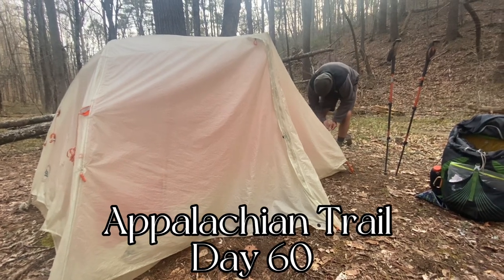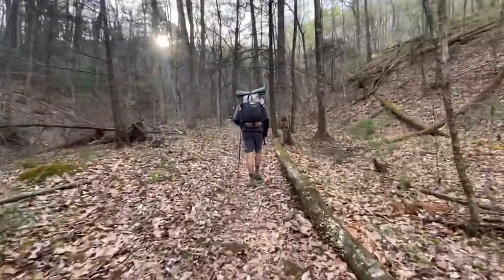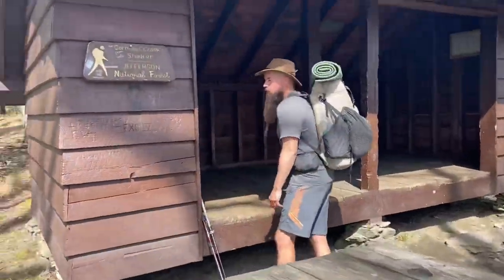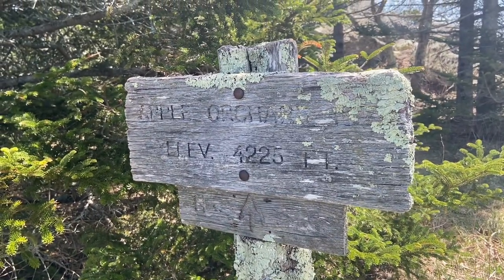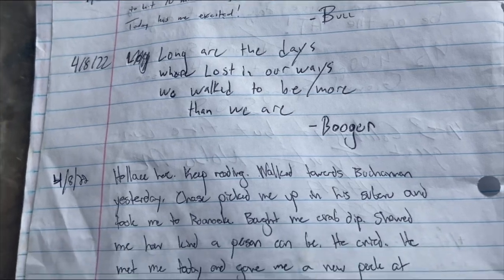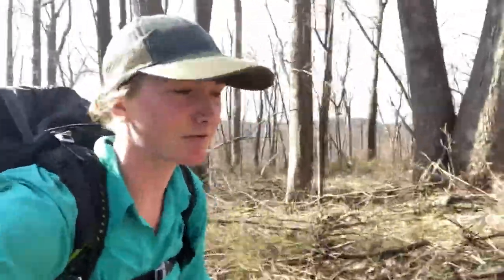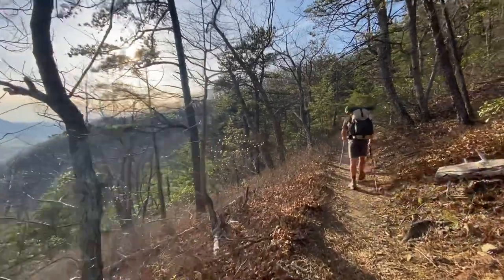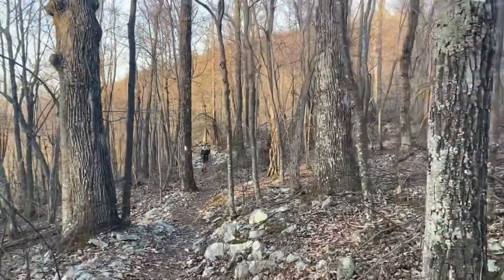Appalachian Trail Day 60 | the guillotine, fresh grounds and month 2 stats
Song: Jarico

❄️ SNOW EXPLORES ❄️

✨Interested in working together or supporting this channel?✨

Thank you for your support and Happy trails😊